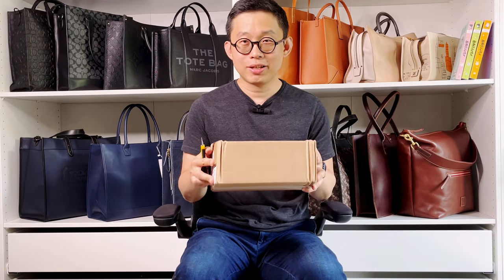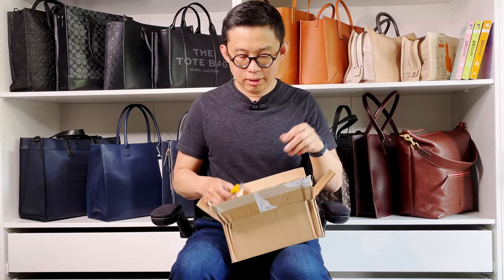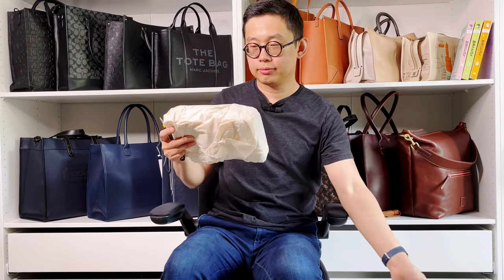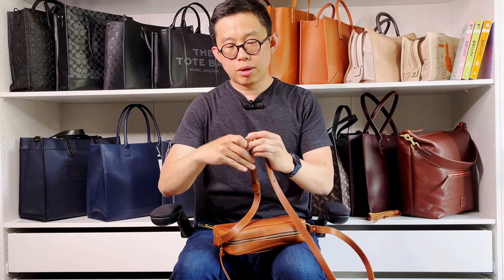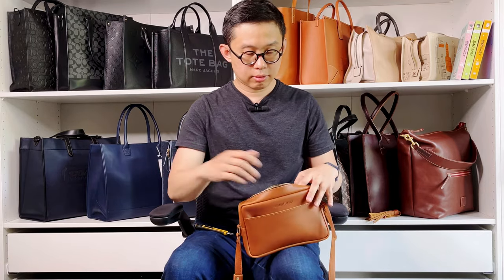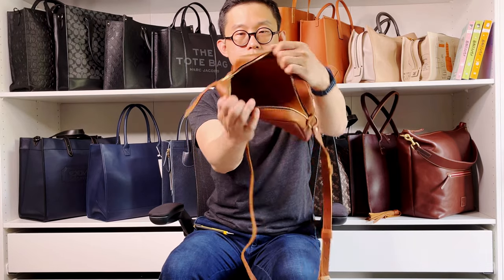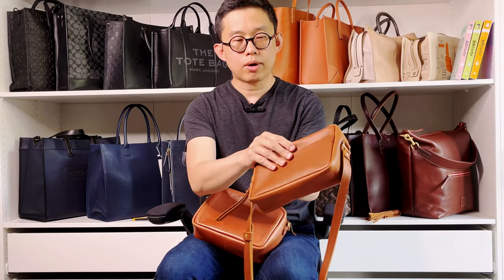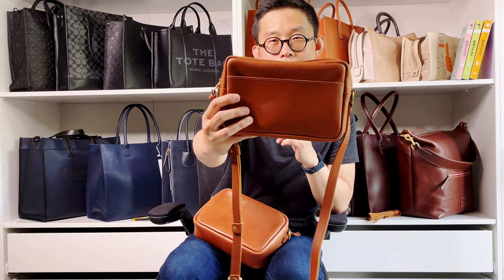Bag Unboxing | Portland Leather Goods Newly Released The Toaster Bag Is Here!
The new Toaster Bag from Portland Leather Goods is here! I was so excited to unbox this new style of bag they released! I also briefly compared it to the large Transport Camera Bag by Madewell. Please let me know if you like me to do a more in-depth review and comparison. Thanks!